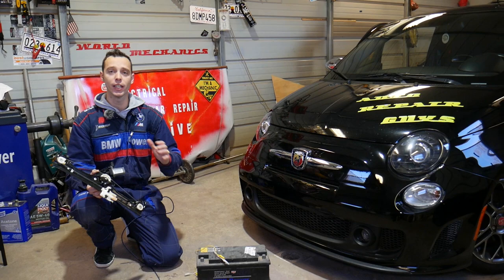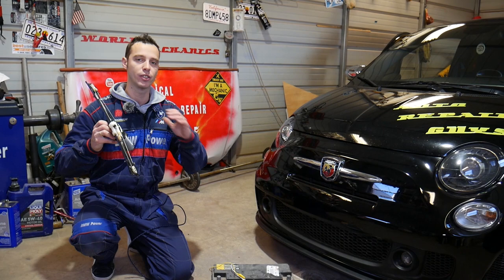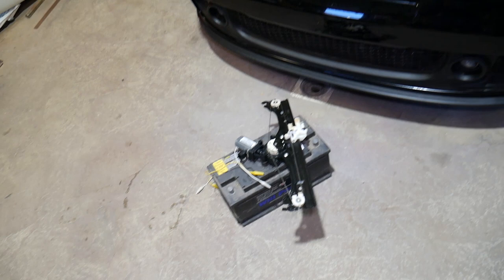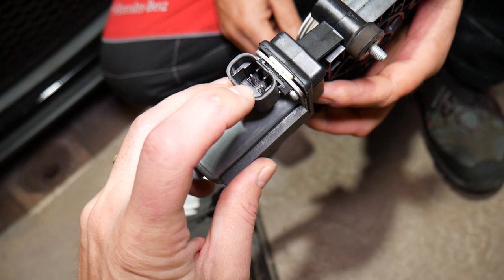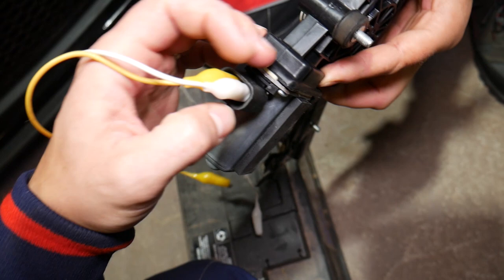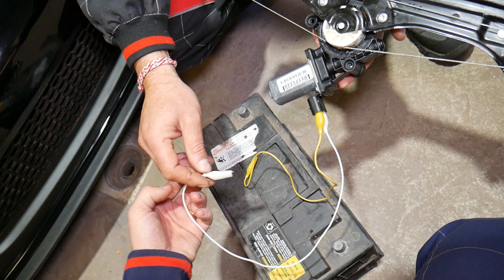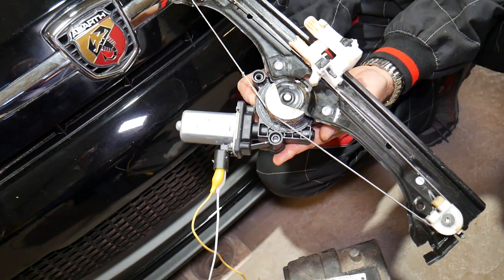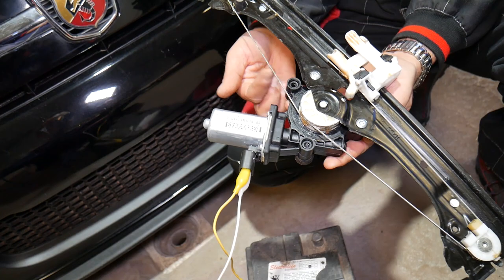HOW TO TEST WINDOW MOTOR ON FIAT, ALFA ROMEO, LANCIA. WINDOW NOT WORKING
If your window does not go up and down / the car window does not work and you have Fiat, Alfa Romeo or Lancia in this video we will explain how to test car window motor and see if the window motor is good or bad. We demonstrated how to test window motor because our window was not working on Fiat but it may be the same procedure to test window motor on Alfa Romeo and Lancia since all cars are built by the same manufacturer. Our window motor was fine but we had a broken door wire that prevented the window to work normally. Once you can get to the window motor it takes only a few minutes to test the window motor and find out if it works as it should.

► Driver Window Regulator
► Passenger Window Regulator
► Mechanic Tool Set
► Torx Bit Set